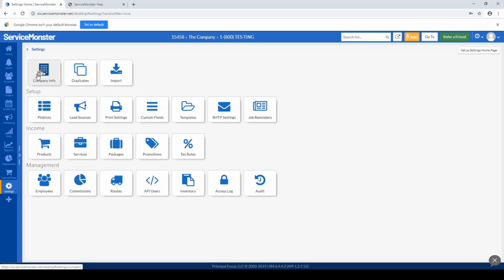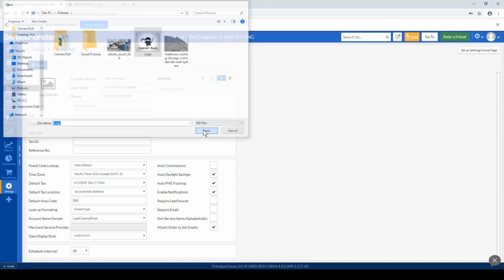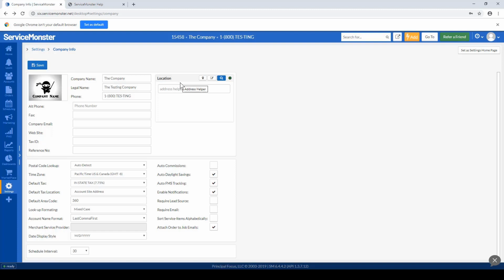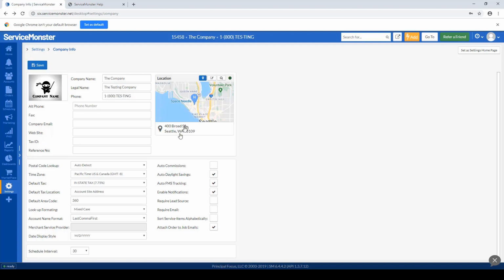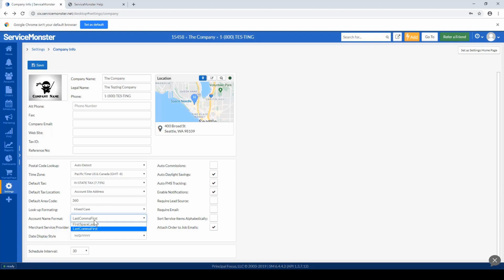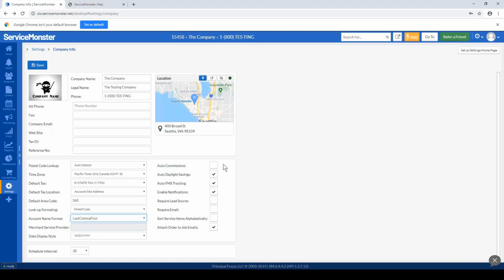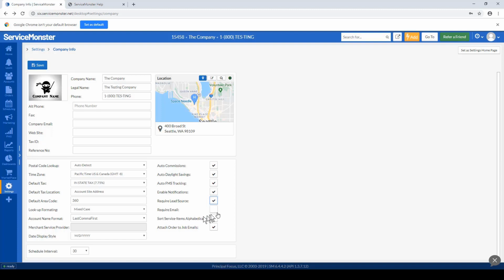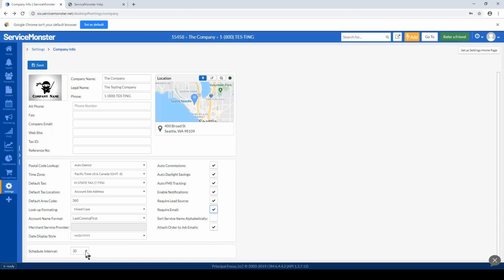Company Info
Verify and edit your basic company information, add your logo, set up your global settings.